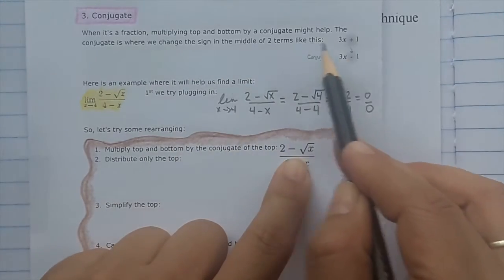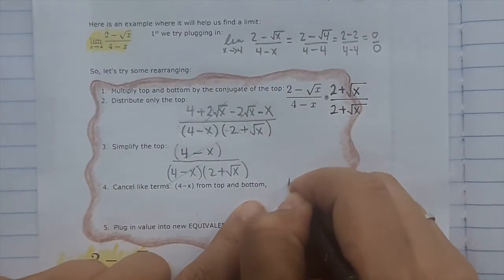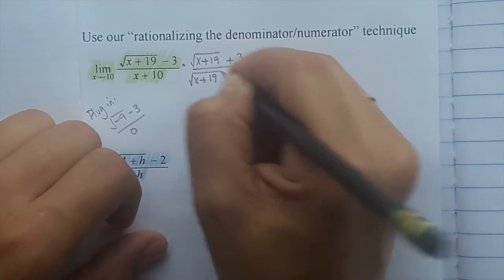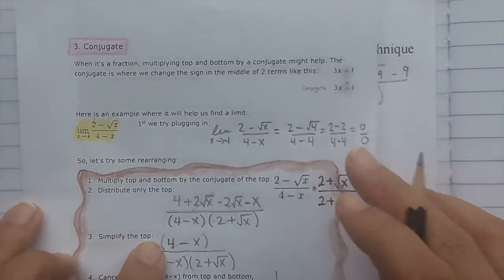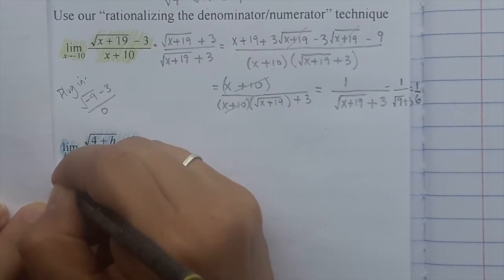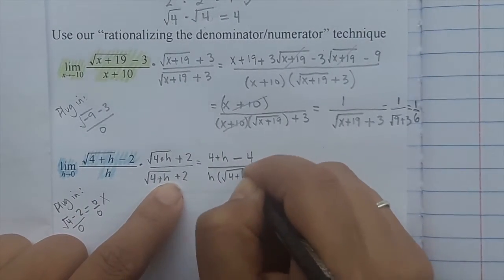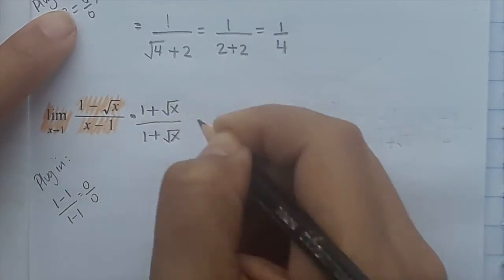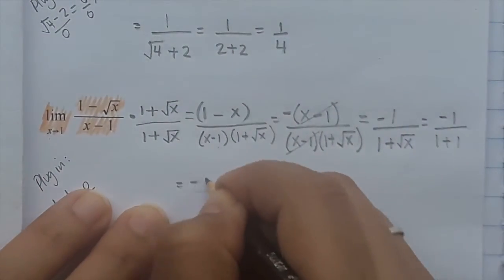Evaluating Limits Part 2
This video is about Evaluating Limits Part 2